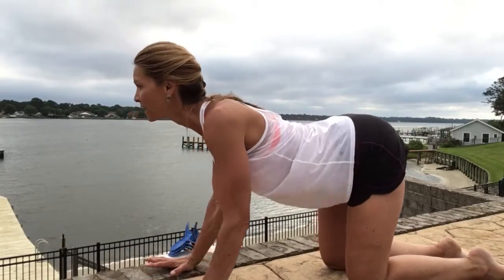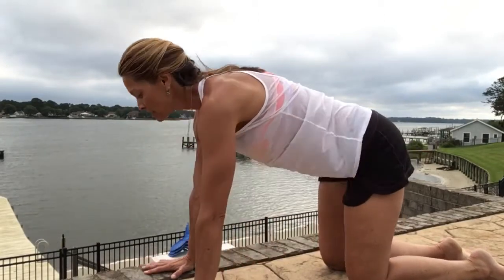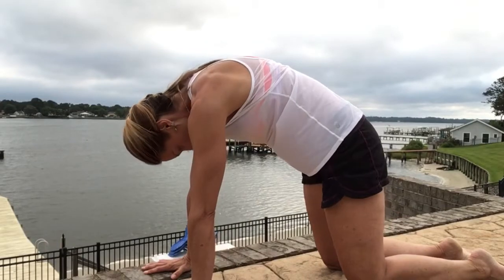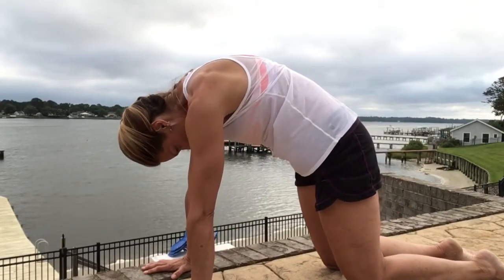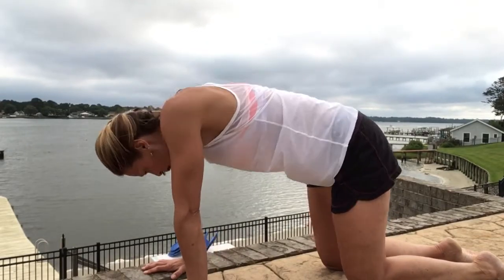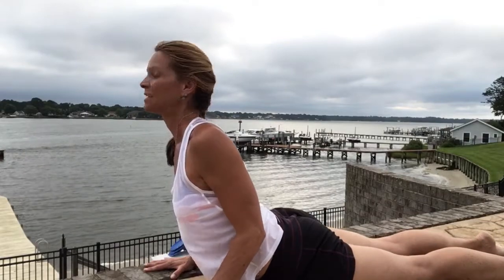Summer yoga stretch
No equipment required. Yoga on your summer vacations :)